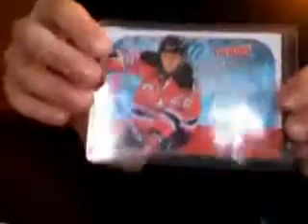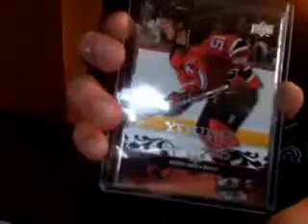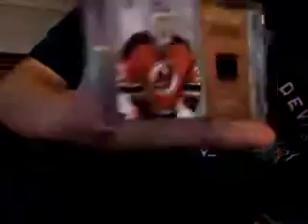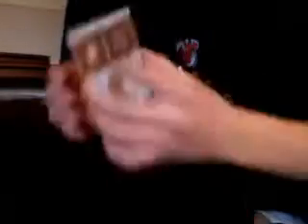DEVILS pc update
narutoxdevils30's webcam recorded Video - November 21, 2009, 10:07 AM